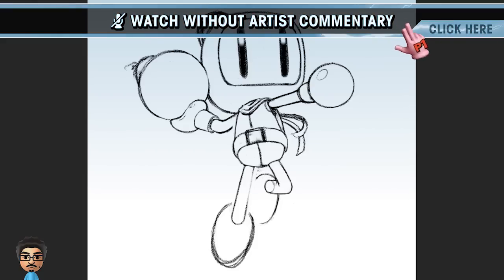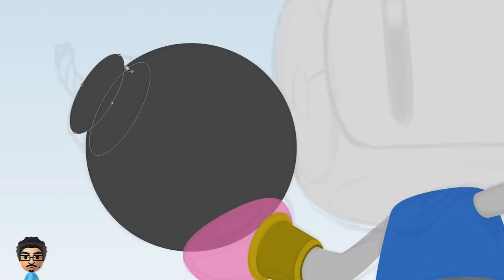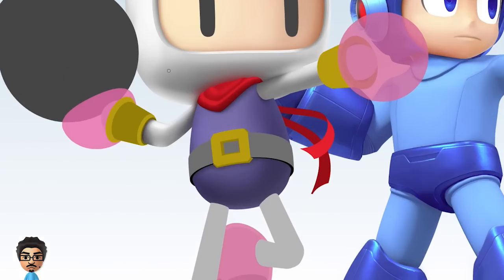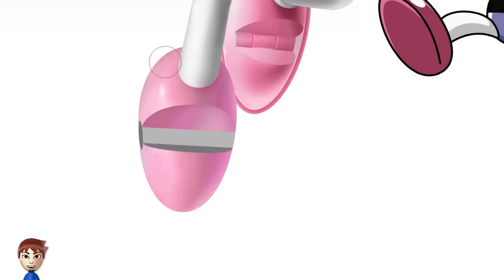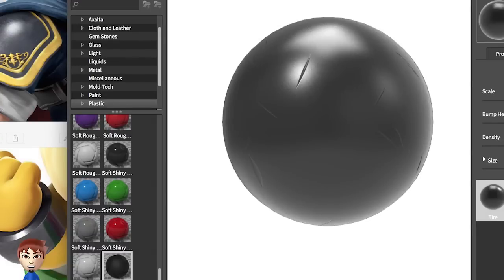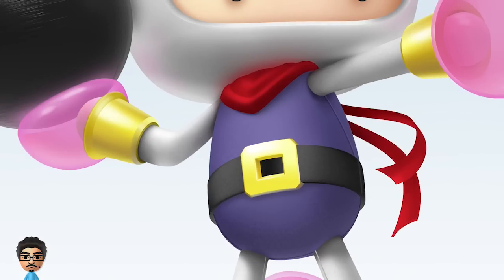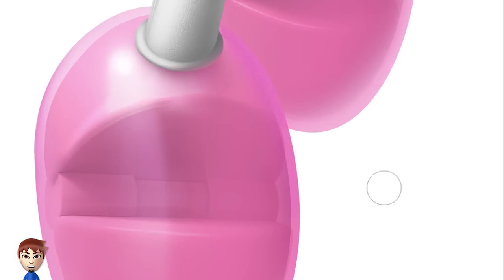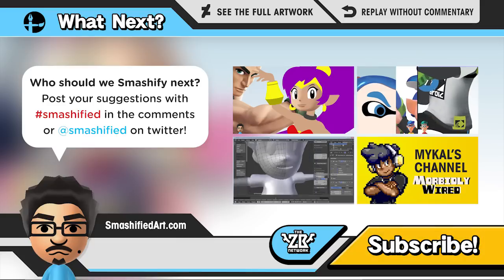Bomberman Smashified - Time Lapse Painting (Commentary with Chris & Mykal)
Bomberman in the style of Super Smash Bros. for Wii U & 3DS.

LINKS

ART

MUSIC